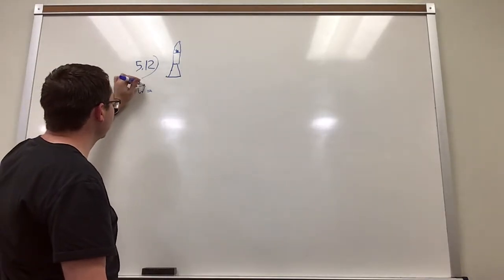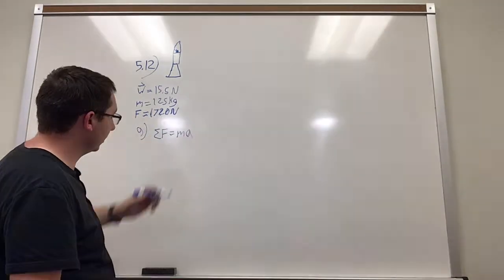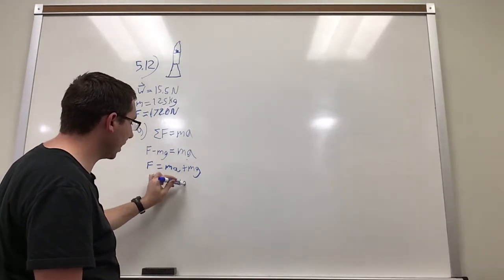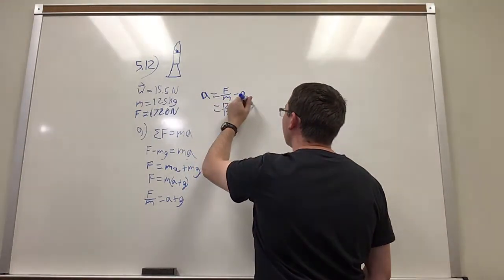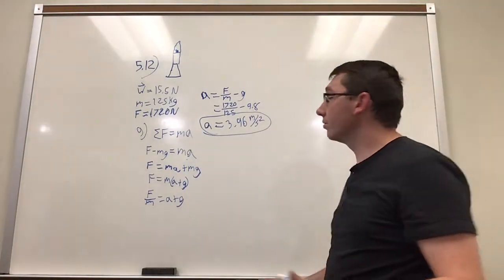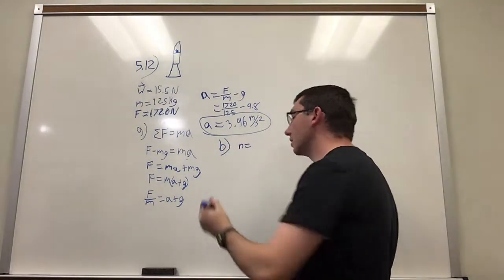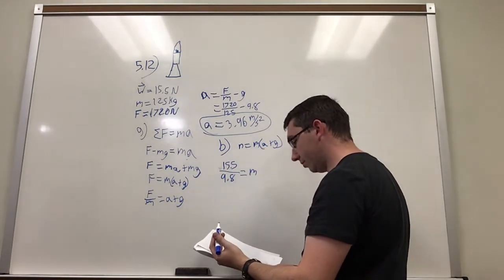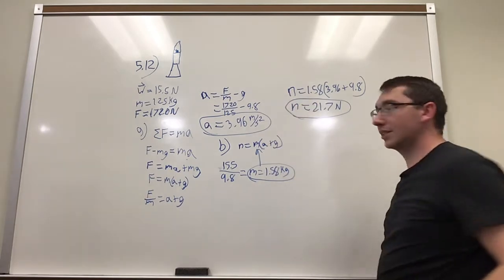Physics problem 5.12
Solving a problem for the acceleration of a rocket and the normal force on an object inside the rocket